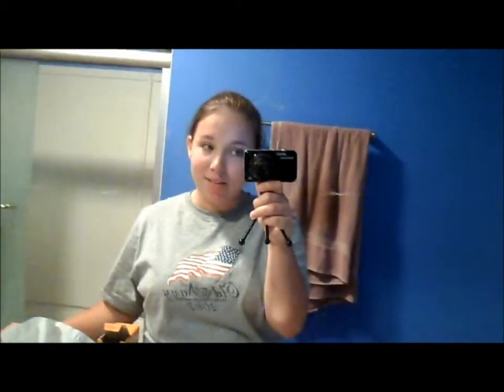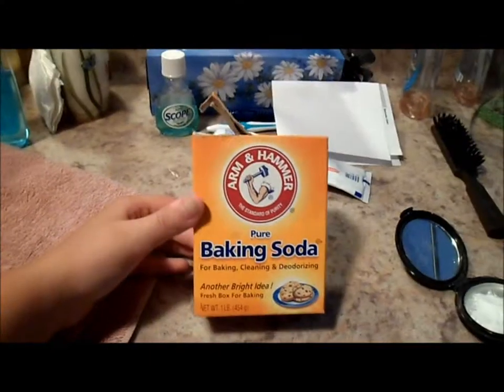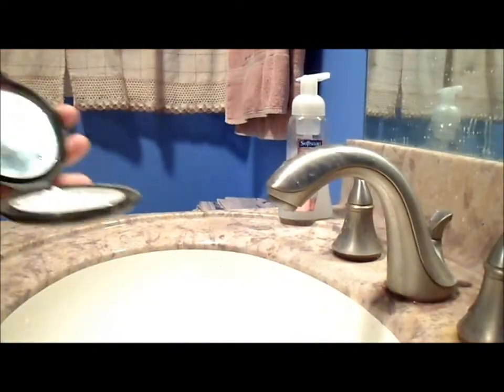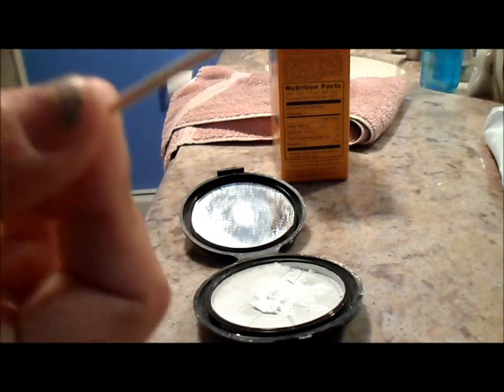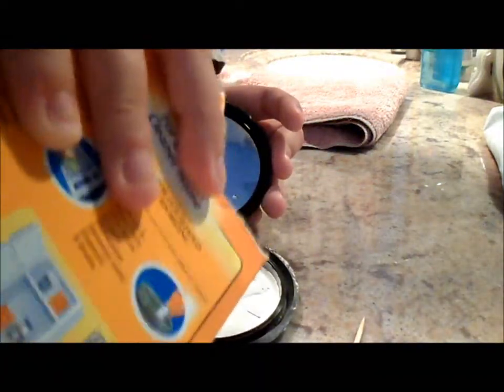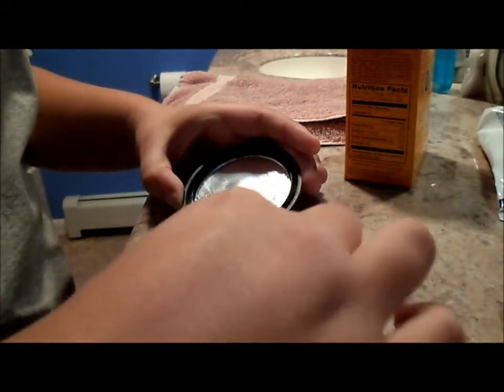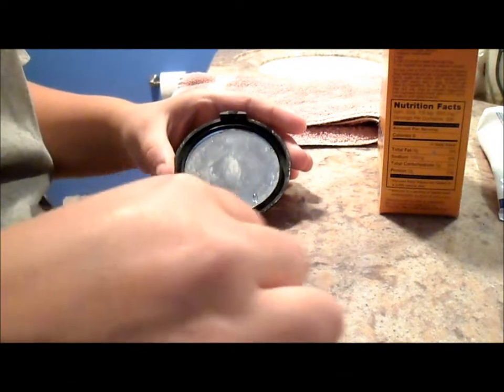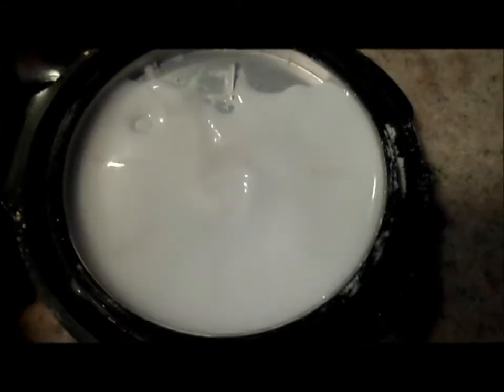DIY Spot Treatment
tags: diy spot treatment do it yourself baking soda mask how to acne ance-prone skin clear pretty zits zit